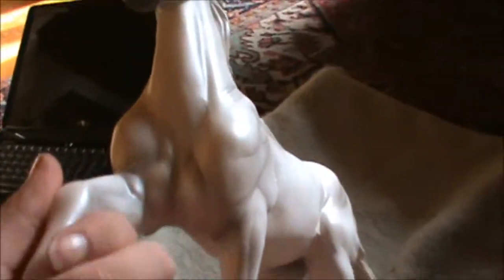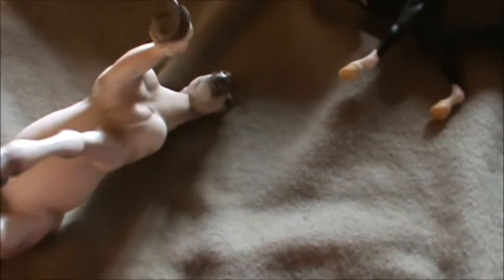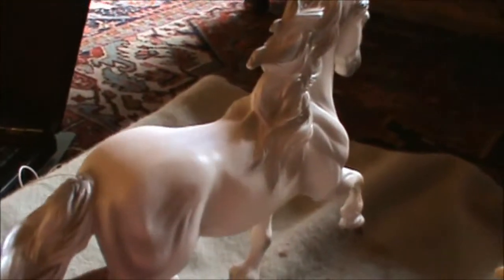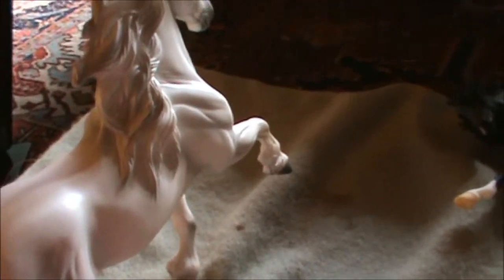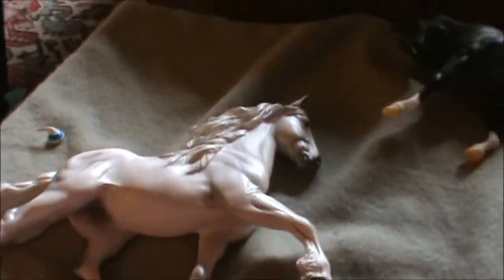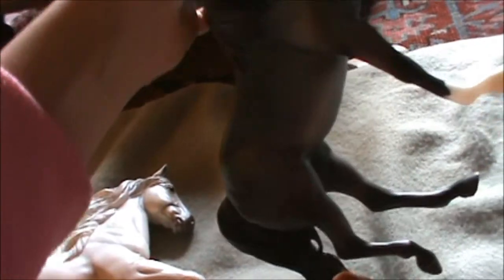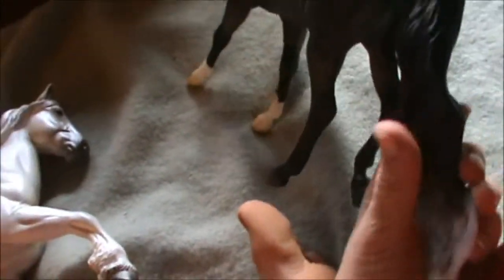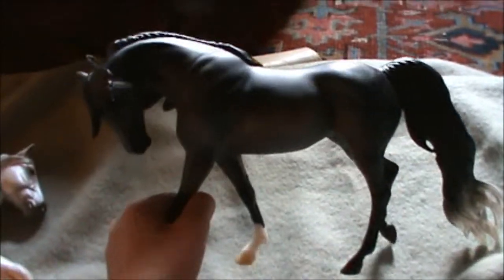My new breyer part 2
ok sorry it took so long to post i just garrrr but i need names i think their showing somewhere soon